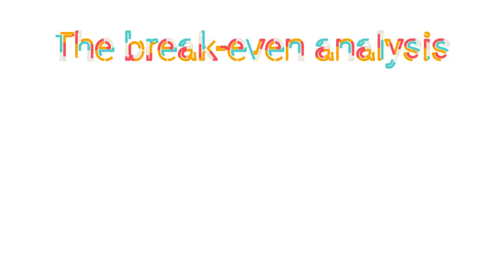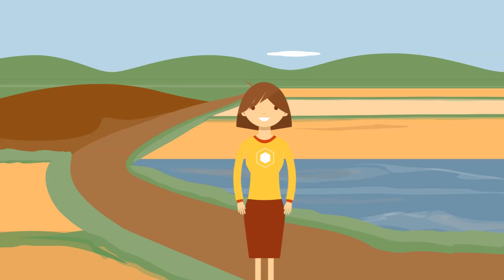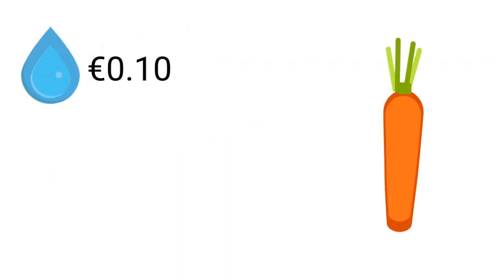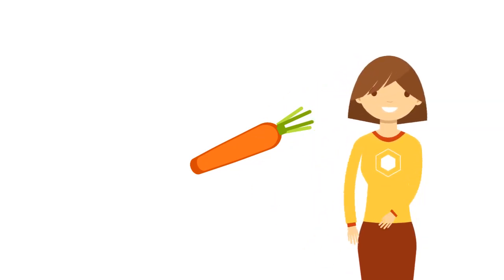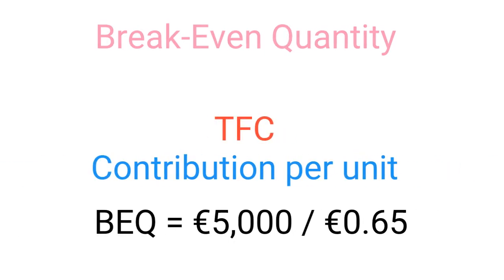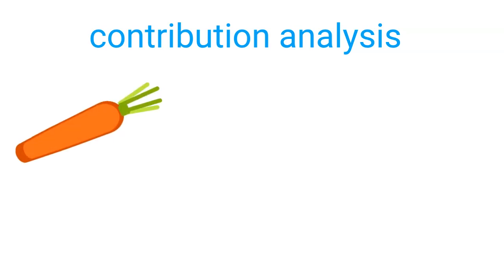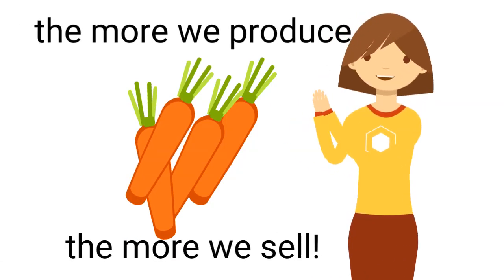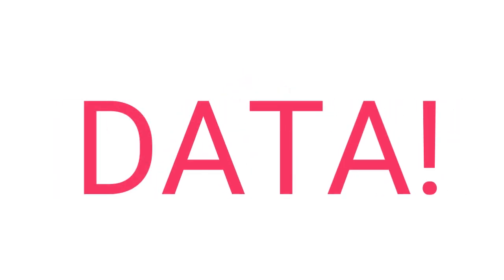IB Business & Management - the break-even analysis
What is the logic behind the break-even analysis? what do we use it for?

Transcript:

In this video we will cover the basics of the break-even analysis.

What the break-even analysis helps us to do, is calculate the amount of output that a company needs to produce in order to reach a profit of zero.

We are going to see this with an example.

Suppose that Chelly owns this large farm that produces carrots all year-round. To produce each carrot, her business needs several inputs, for example water; seeds; and farm workers. These may be the variable costs of the business: the more carrots she wants to produce, the more water, seeds and farm workers that she needs, hence these are costs that change with the amount of output.

However, in addition to these costs, Chelly’s company also had to build the glass house, needs employees in the central offices to take care of accounting and marketing, and needs an office building to host those workers. Those would be her fixed costs, because independently of the amount of carrots produced, those costs would not change.

The existence of these fixed costs is what drives the break-even analysis.

Suppose there were no fixed costs. In that case, the company would be making a profit on every carrot sold for as long as the price for which the carrots are sold was higher than the average variable cost. Suppose the company spends 10 cents of a euro on water per every carrot; 5 cents on seeds per carrot; and 20 cents per farm worker. If the company sells 1 carrot for 1 euro, it would be making a profit of 65 cents of an euro for the first carrot produced. If the companies sells two carrots, it would be making a total profit of 1.3 euros for those two carrots and so on and so forth.

However, our issue is that in addition to the variable costs the company has to pay for the fixed costs. Suppose the office building cost 3,000 euros and the account and marketing workers, €2,000 euros for a total fixed costs of 5,000 euros. Therefore the profits of 65 cents on one single carrot are not be sufficient to pay for those fixed costs. Now, how many carrots do we then need to sell in order to cover those fixed costs?

If we subtract the average variable costs from the price, we get the individual profit per unit of output. We refer to this individual profit as “the contribution per unit”. Why “contribution”? because this gives us the “contribution per unit of output towards the payment of the fixed costs”

And with this, we can then calculate the point at which our profits would be equal to zero. All we then have to do is divide our total fixed costs of 5,000 euros by this contribution per unit of 65 cents, which, again, is the profit per carrot sold. In this way, we calculate how many carrots we need to sell in order to cover all those fixed costs and after that, start making a profit. In this case, we need to produce 7,692 carrots to start making a profit.

This analysis can also be represented diagrammatically. The tips on how to draw the break-even analysis is given in another Rodrinomics video.

Contribution per unit analysis is also useful on itself, because we can calculate for different types of output in a company which ones are the most and the least profitable. For instance we could observe that carrots yield a contribution of 65 cents whilst aubergines have a contribution of 10 cents and broccoli a contribution of minus 20 cents. In this case we can observe that, purely on this mathematical analysis, the production of broccolis should be stopped.

Some disclaimers on this analysis: the exercise is very good because it is simple, visual, and accurate as it gets considering that we are doing calculations.

However, this analysis also makes some very unrealistic assumptions.
One - that all the output is sold at all times
Two - that variable costs are linear, which may not be true in the case of economies of scale
Three that revenues are also linear, but this may not be the case if we are selling in bulk, for example
Four that fixed costs are constant, but we know that there are some fixed costs that eventually need to change, for example the size of the central offices

Another negative of this model is that it is static, it is only useful for a given price and cost, hence it may not be useful for companies whose prices and costs change often

Finally, it relies on have accurate data at all times, which may not be realistic.